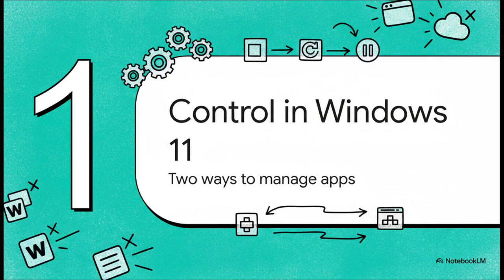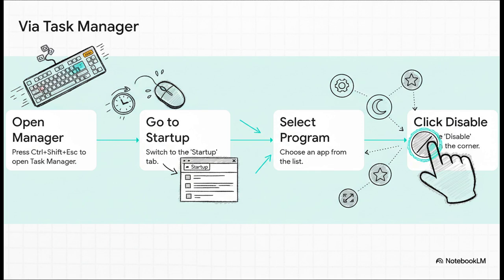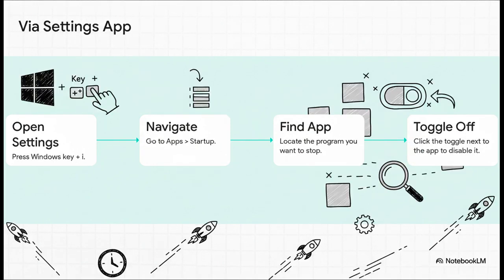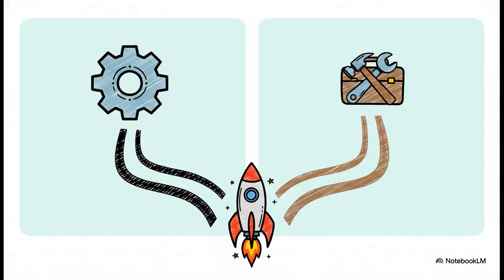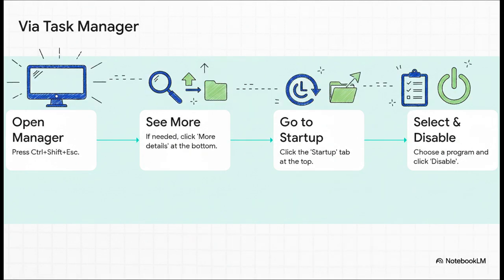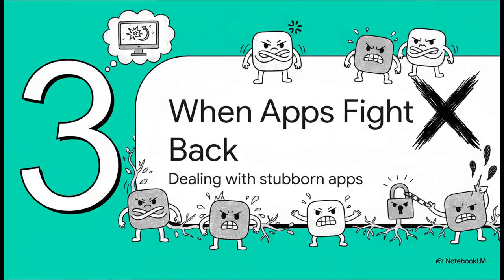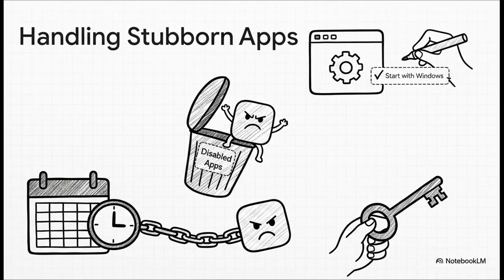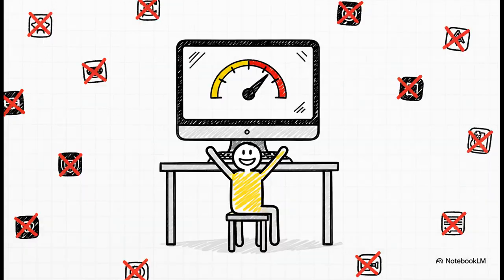How to Disable Windows Startup